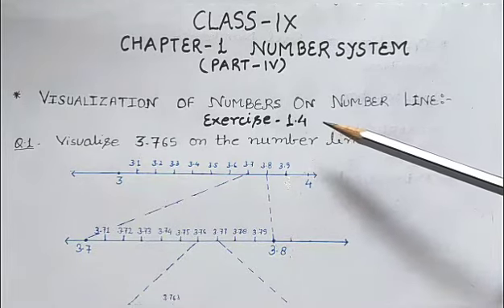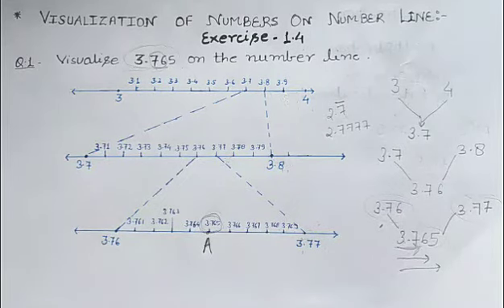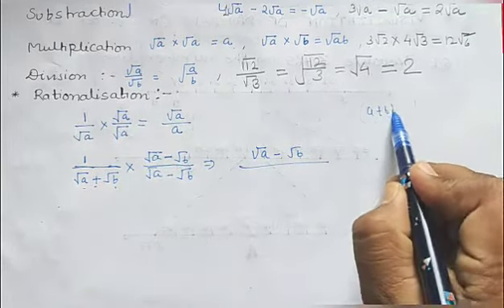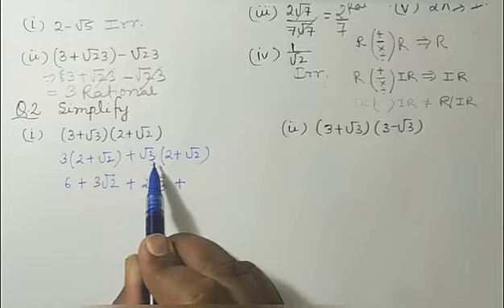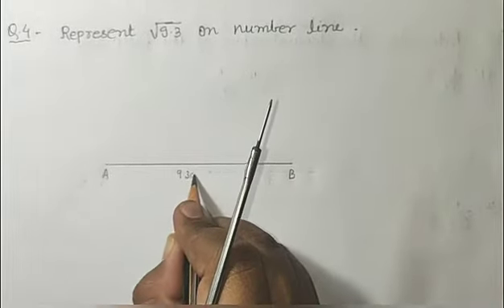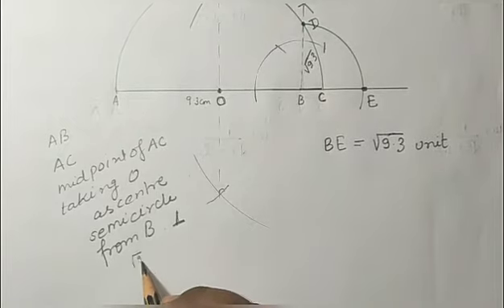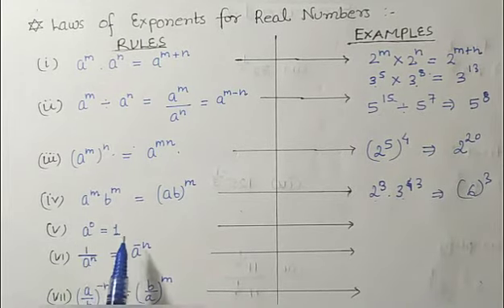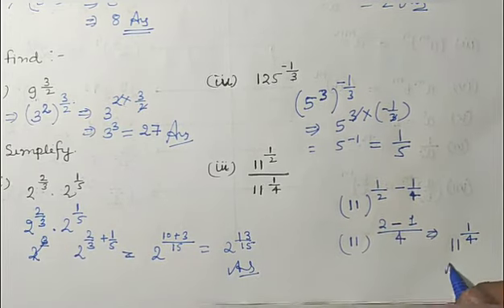Class IX Maths Chapter 1 ( Number System ) Part 4